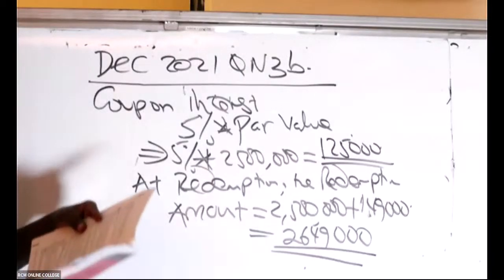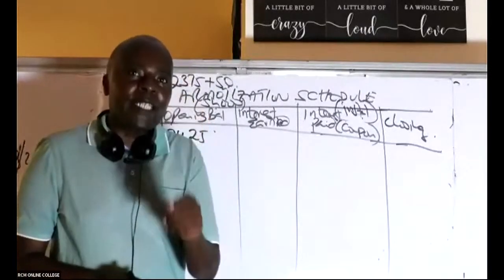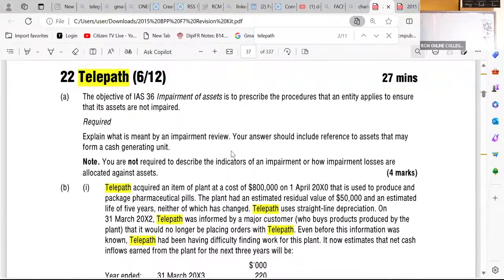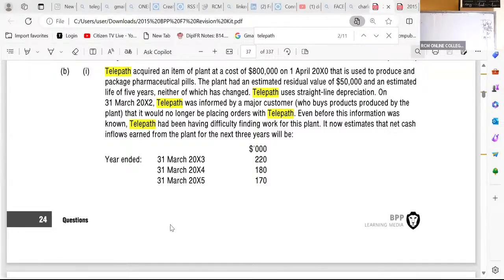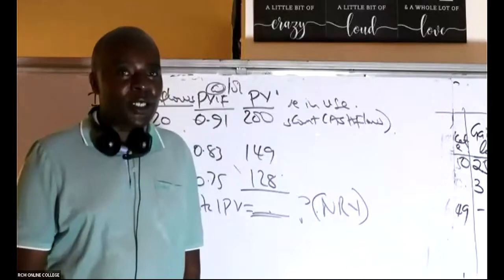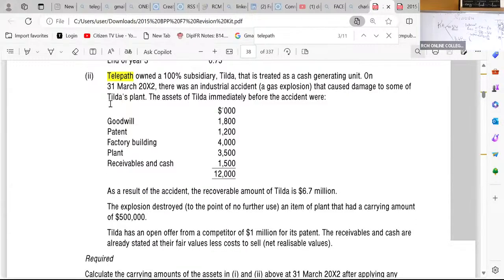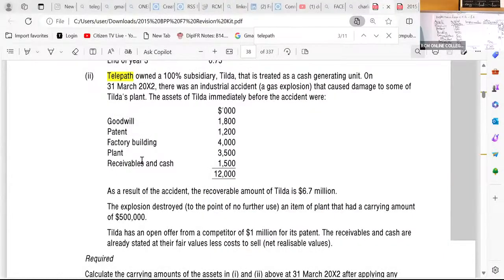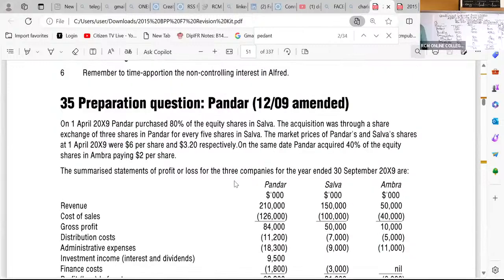AFR-CPA KENYA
Hi everyone,

This is a friendly reminder that today is the final day to take advantage of our special retake offer. The retake fee for CPA, CS, and CIFA students is Ksh 3,800. Additionally, the retake fee for BDA is Ksh 4,500.

We also have special retake offers available for our physical classes, which are held at Stanbank House, 1st floor.

Please ensure you make the necessary arrangements today to benefit from these offers.
AC no: Your papers eg FR,FM,BDA etc
RCM COLLEGE
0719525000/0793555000